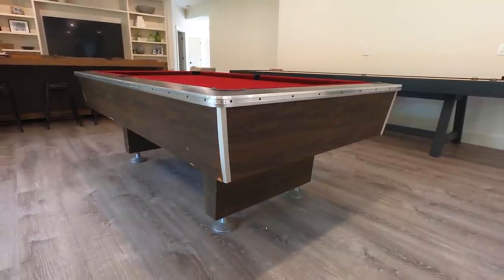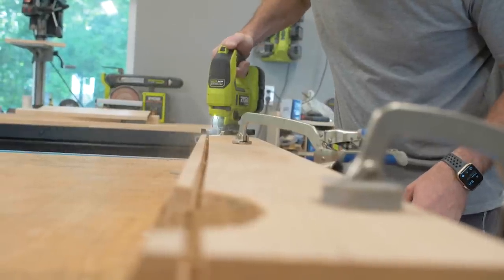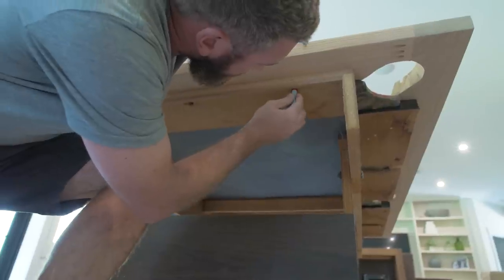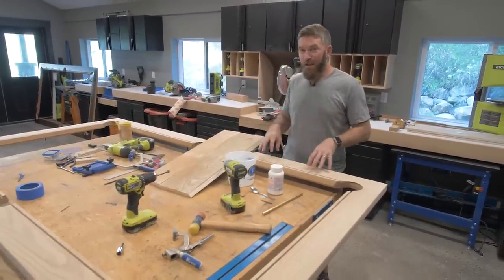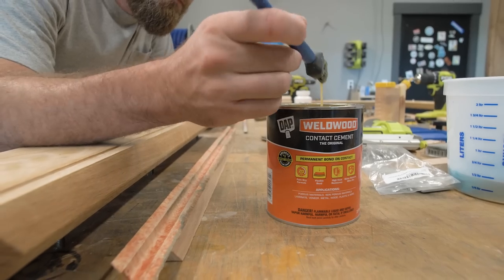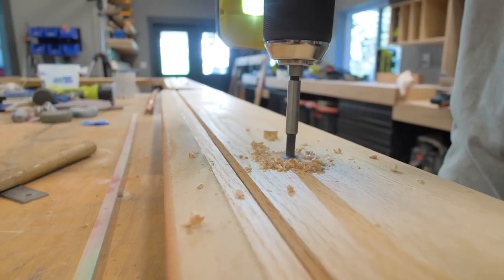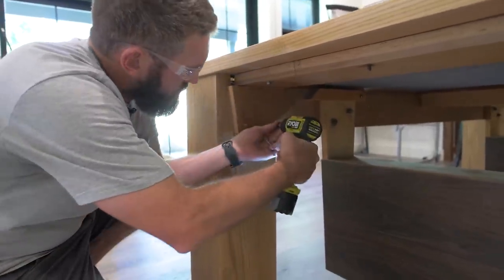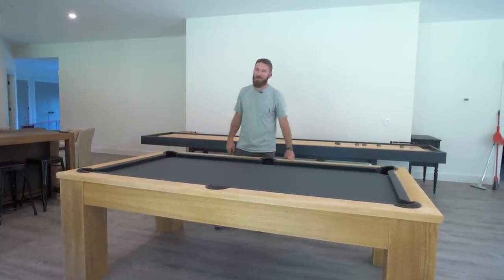Amazing Modern Pool Table Makeover 🎱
We've had an old hand-me-down pool table in our basement for some time now. The slate is in great shape and the size was perfect for our space but it was in need of a serious overhaul. So we decided to give it a face lift and it turned out even better than we both could have imagined. In this tutorial I will detail how we took an old 7ft pool table and gave it a new modern look. From building new rails, to recovering and installing new legs and aprons. This table is exactly what we wanted and saved us thousands compared to buying a new one.

BE SOCIAL